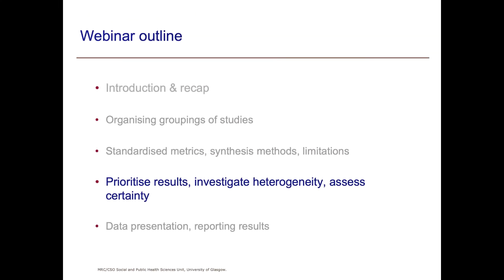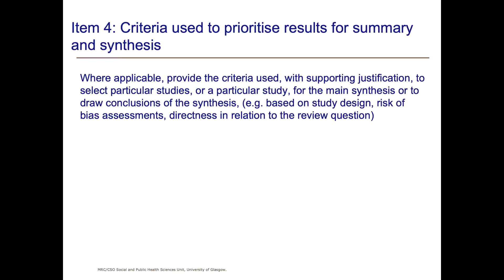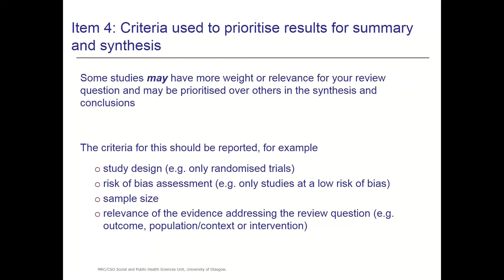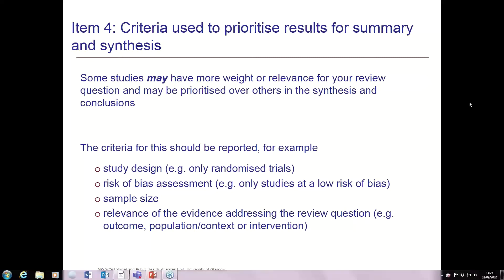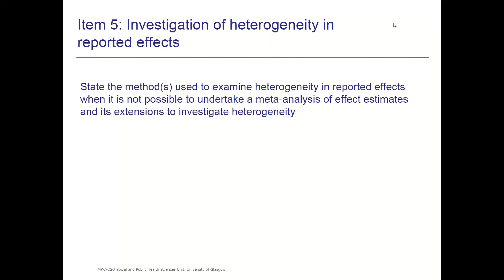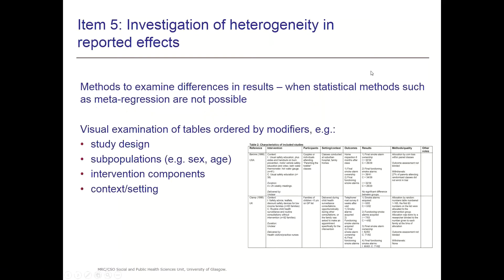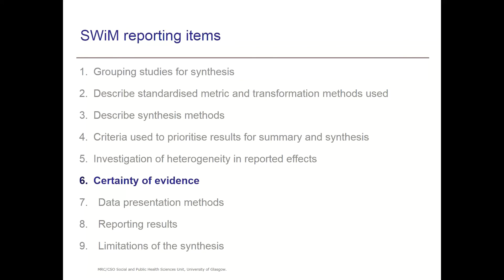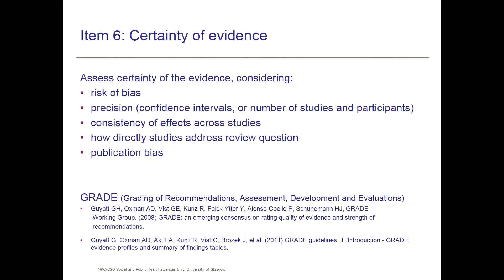Part 3: Prioritising results, investigating heterogeneity & assessing certainty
This is the third part of a Cochrane Learning Live webinar on Reporting guideline for synthesis without meta-analysis (SWiM)